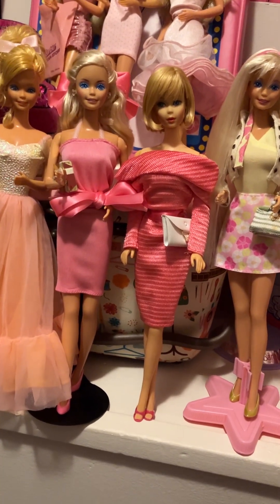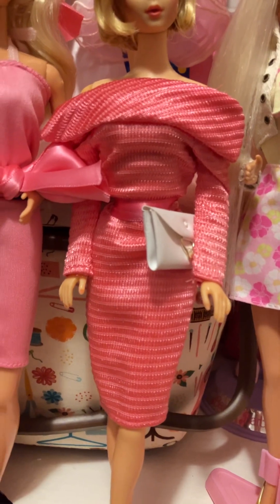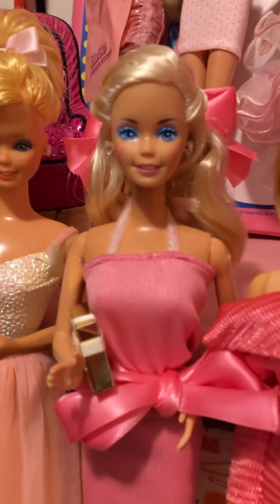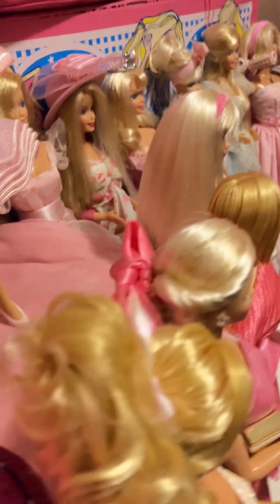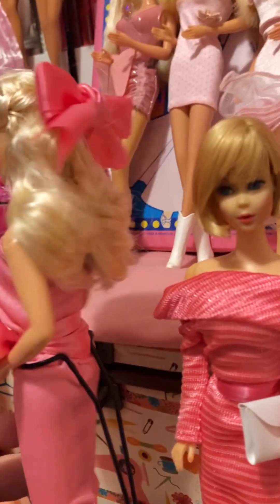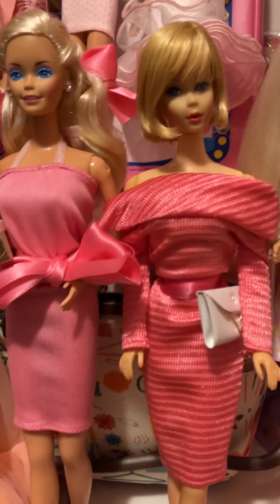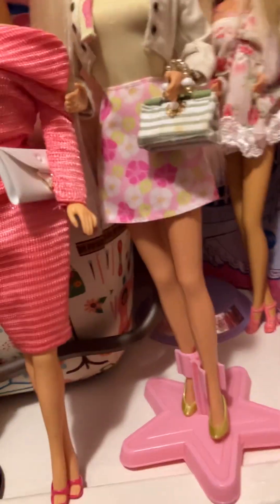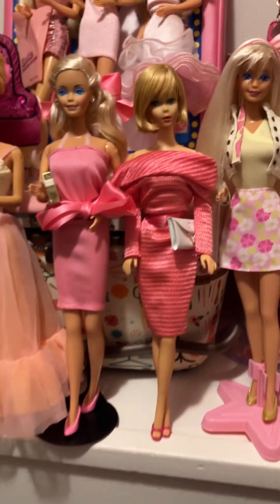My Lastest Barbie Makeovers! ✨👱🏼‍♀️👩🏼‍🦱👩🏼👩🏼💅🏼🎀👛💗✨